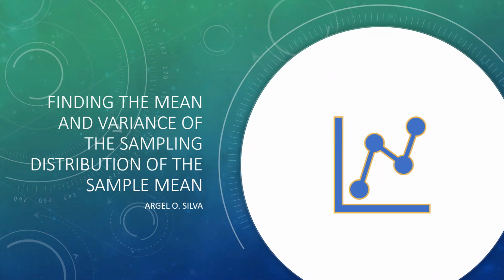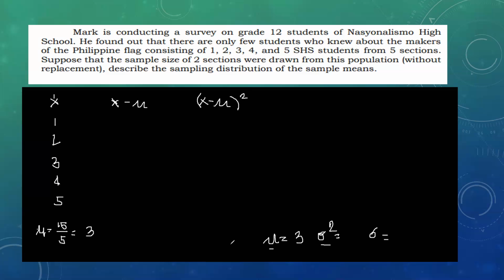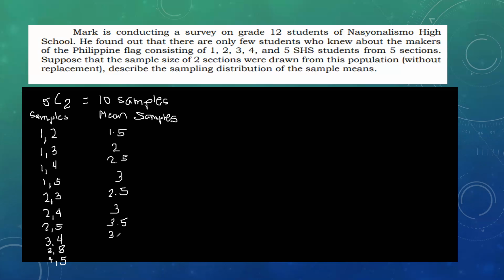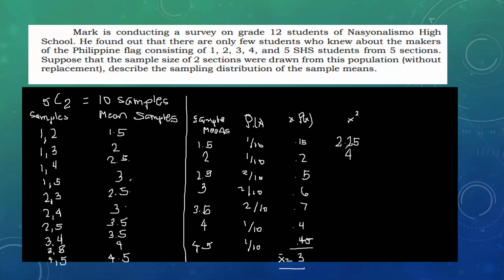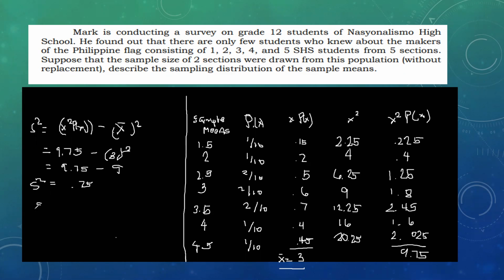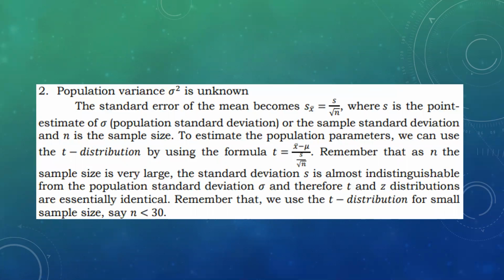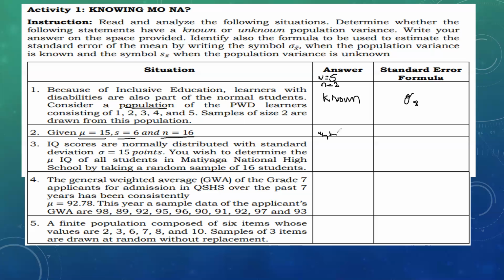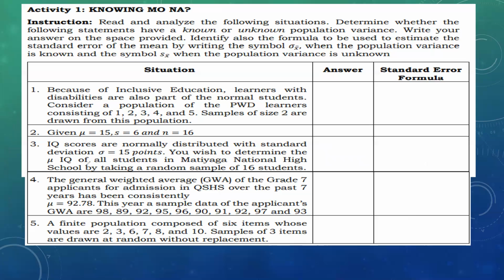Week 6 - Statistics and Probability - Finding the Mean and Variance of the Sampling